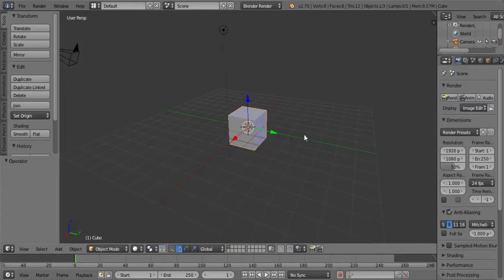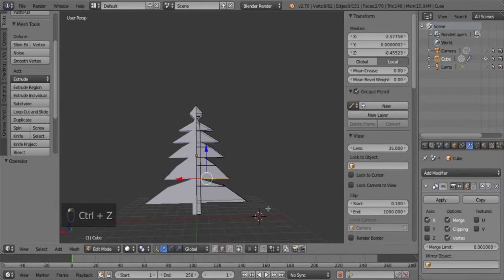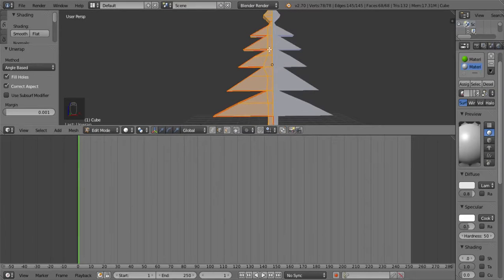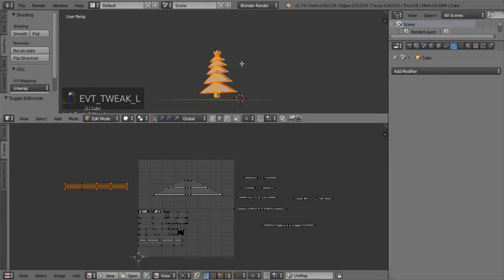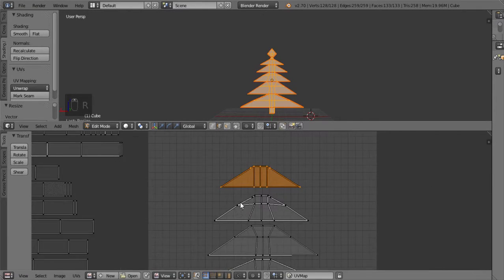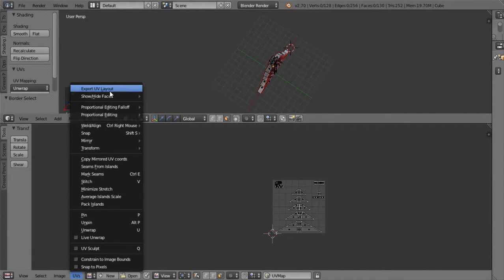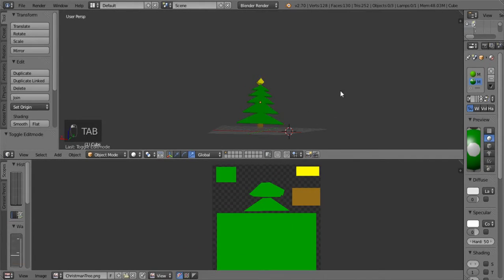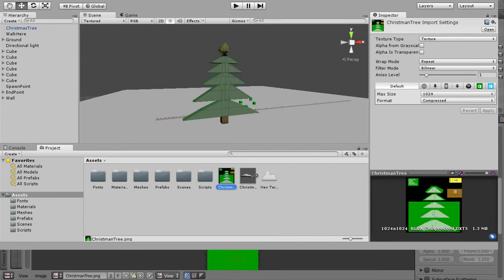Blender basic UV mapping and texturing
Watch live every Wednesday at 12:30 pm (PST) @

In this tutorial I show you how to make a basic mesh and teach you how to build a UV map of the mesh.
Then I show you how to import that UV mesh into a painting program and texture it, import it back into Blender and render it, as well as rendering it in Unity.